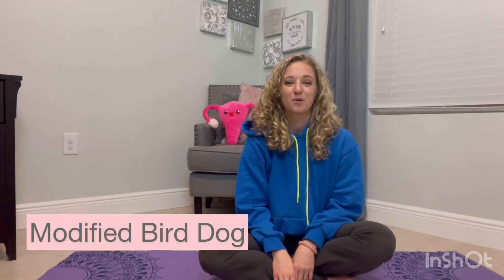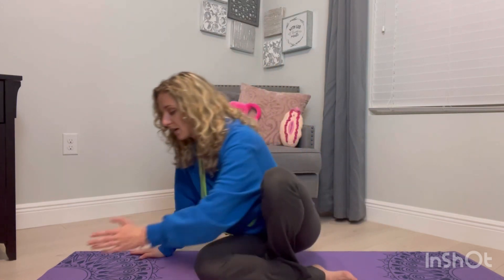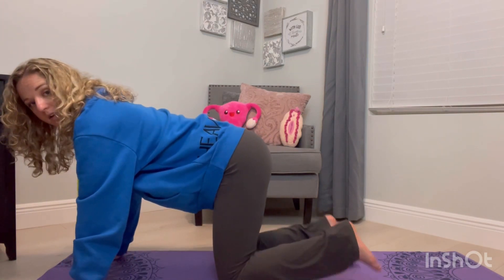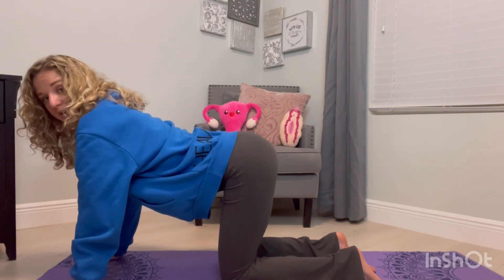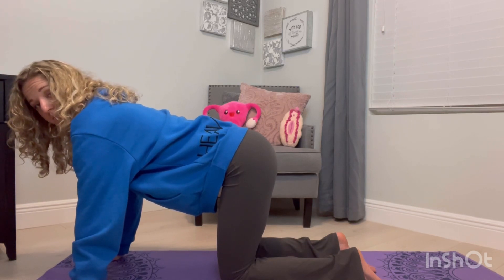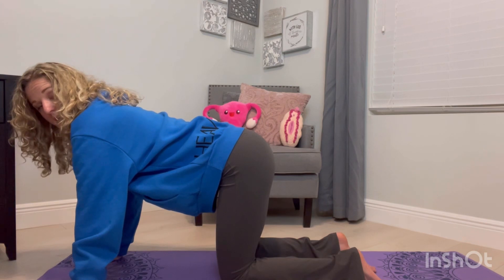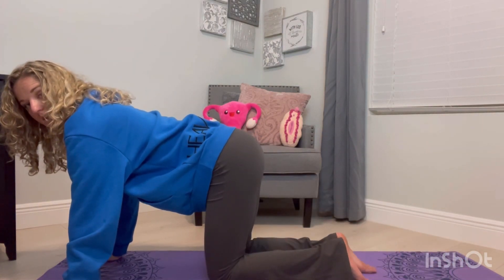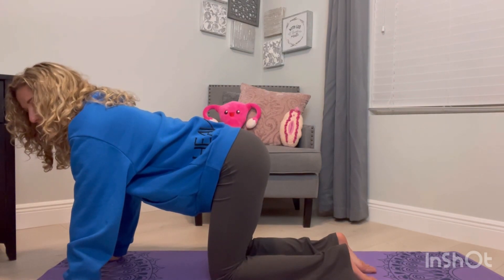Modified Bird Dog